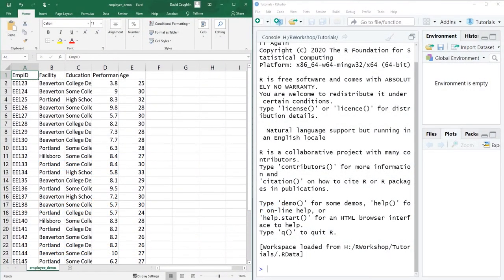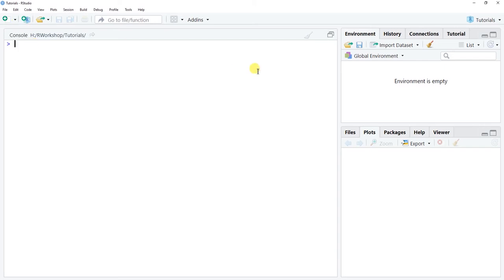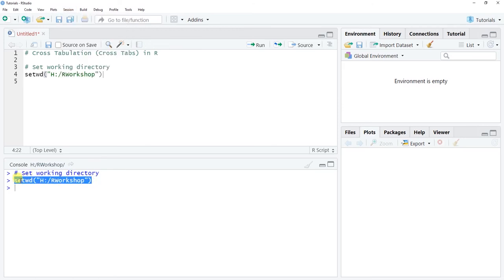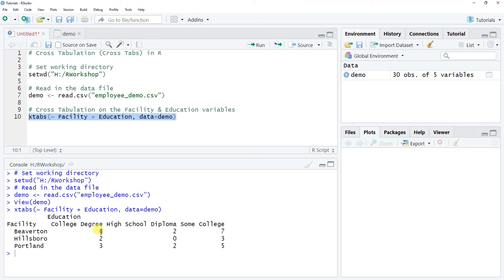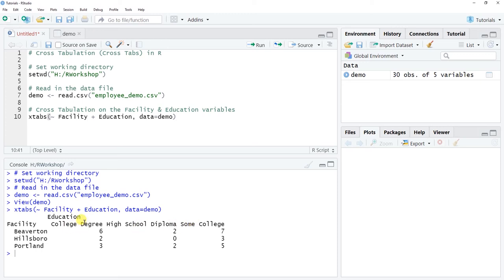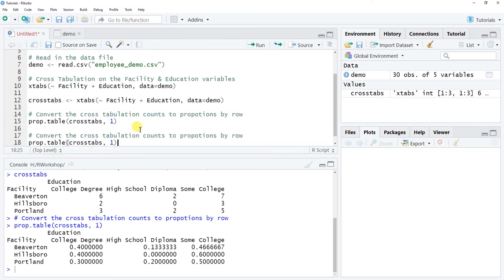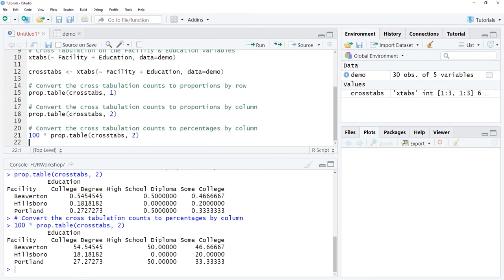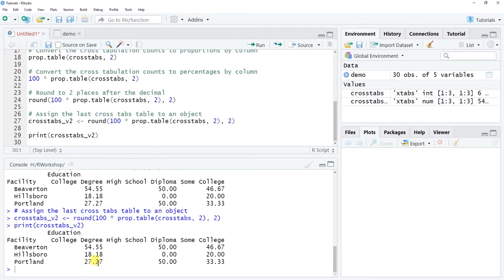Cross Tabulation in R | Using the xtabs Function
This tutorial demonstrates how to perform cross tabulation in R using the xtabs function from base R, where cross-tabulation tables (i.e., contingency tables, cross tabs) display the frequencies (i.e., counts) of different combinations of categories/levels from two or more variables. Cross tabulation is a relatively simple process but serves as the foundation for the chi-square test of independence and allows for deriving insights through segmentation and understanding potential associations between categorical variables. Cross tabulation is often most useful when the variables involved have nominal or ordinal measurement scales.

Other videos from my "R for Beginners" playlist can be found The videos in this playlist focus on simulated human resources (HR) data.